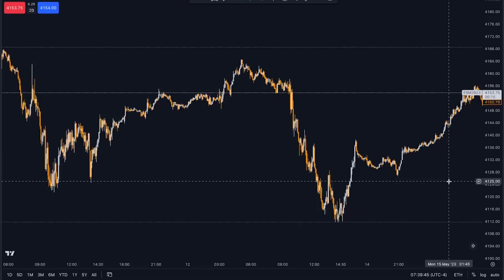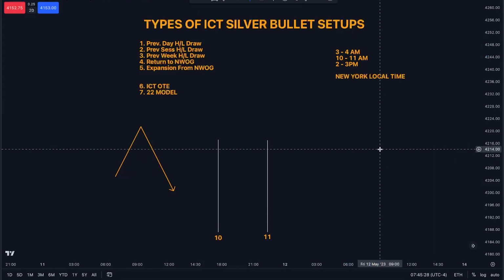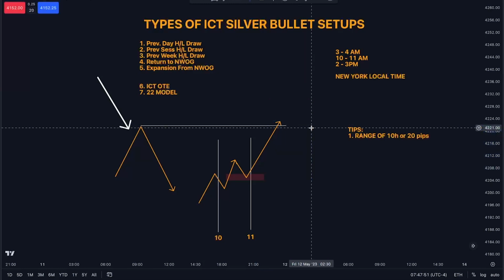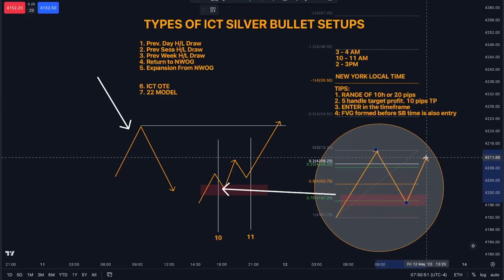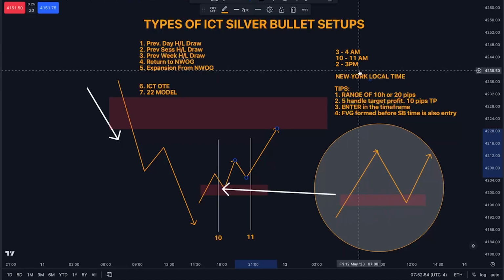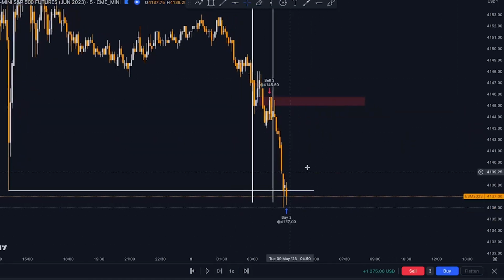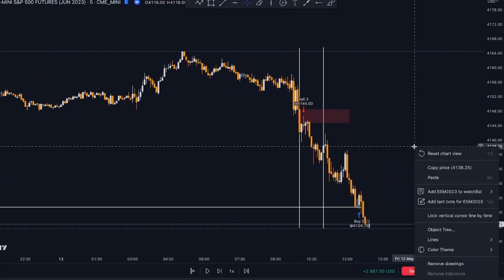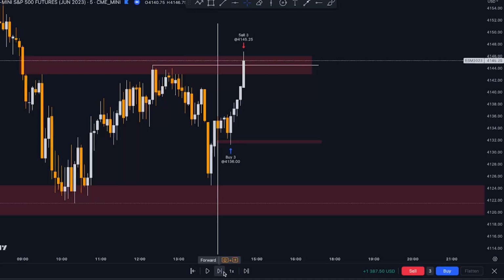ICT said this is THE ONLY STRATEGY You Will EVER NEED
ICT has finally revealed everything we need to know about the Silver bullet strategy, he also said that the silver bullet is the only strategy you need to learn to be profitable, and if you learn it, you won't have to learn anything else again.